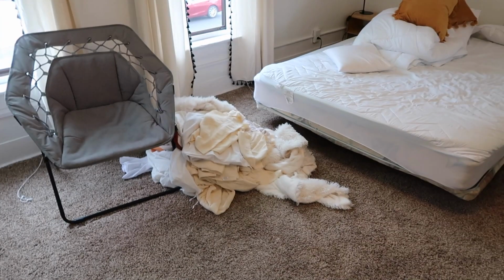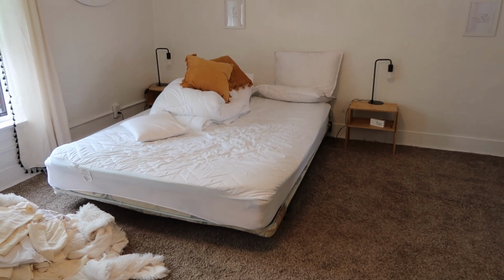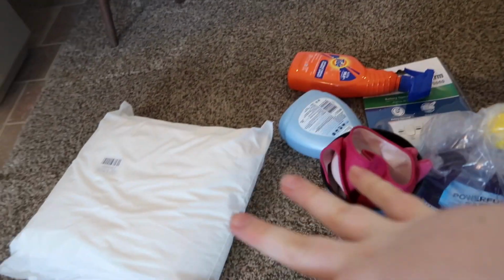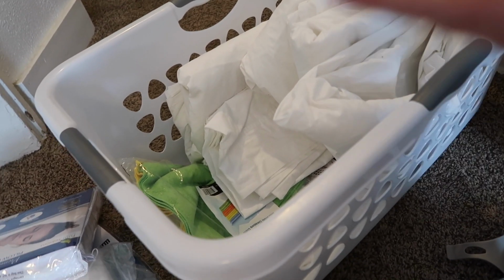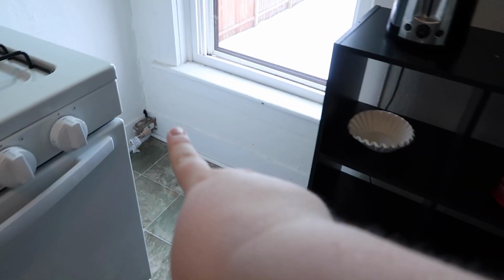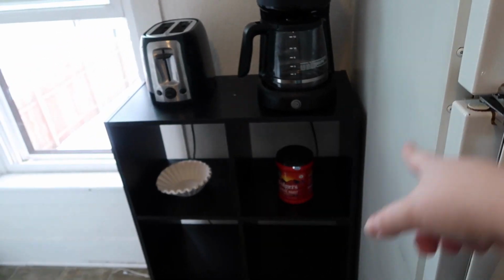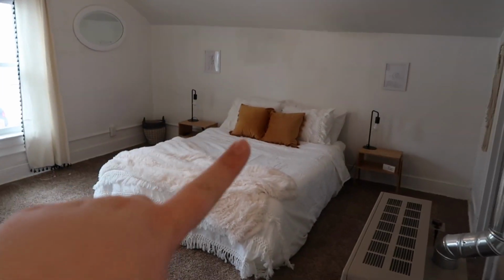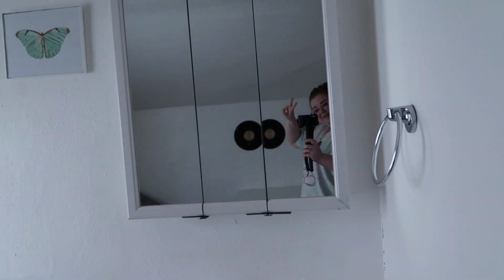Clean with Me! Cleaning my Airbnb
We recently opened our airbnb, and this was my first time cleaning the space in between guests. I thought you guys might enjoy watching me! If you have some cleaning to do, grab your supplies and clean with me.